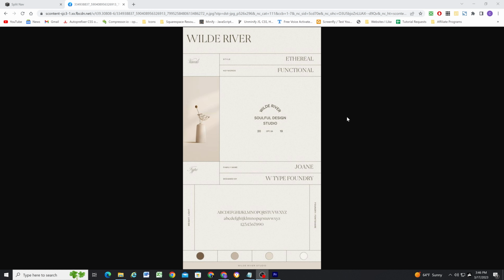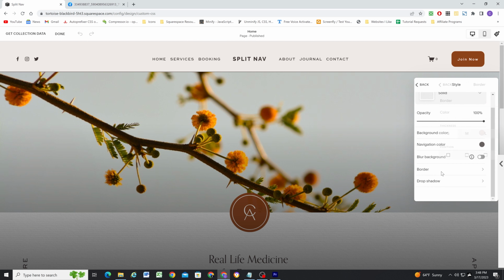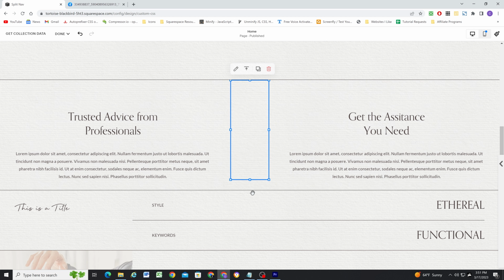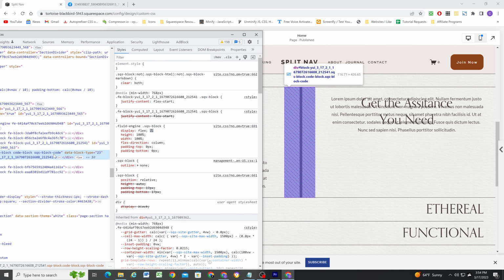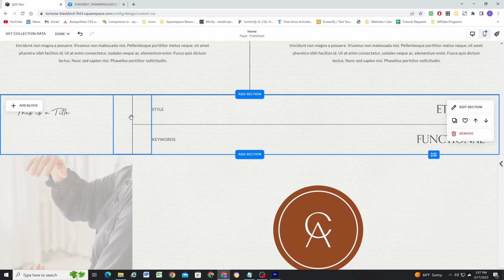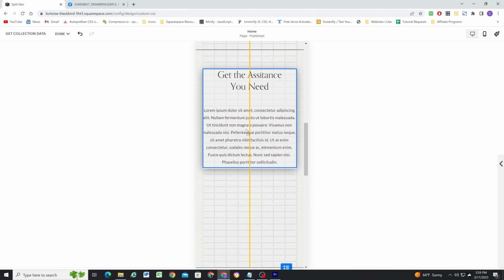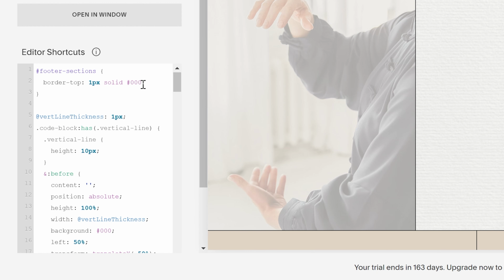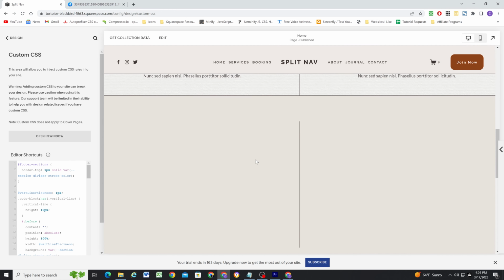Create Vertical Line Designs in Squarespace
Create Vertical Line Designs in Squarespace - In this video I show you the best way to create lined designs in Squarespace by using CSS to create our own vertical line block!